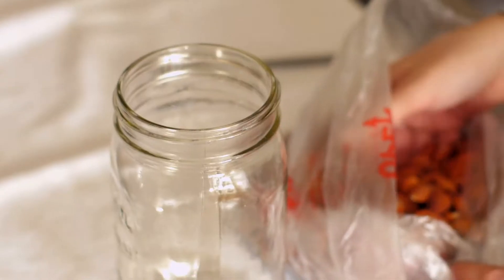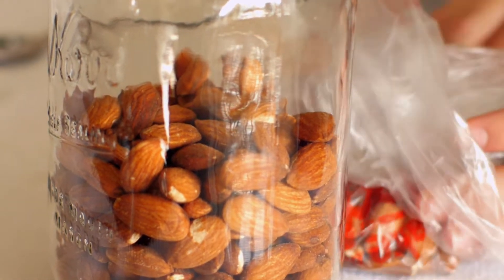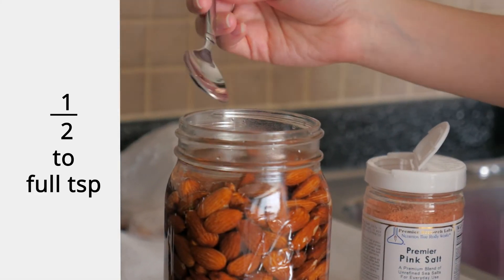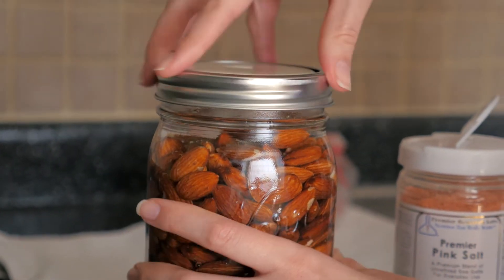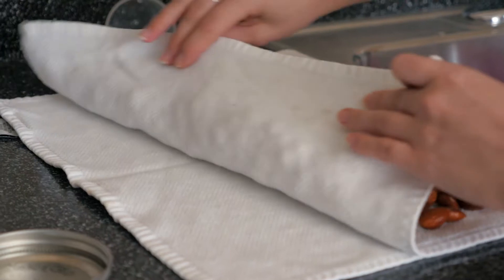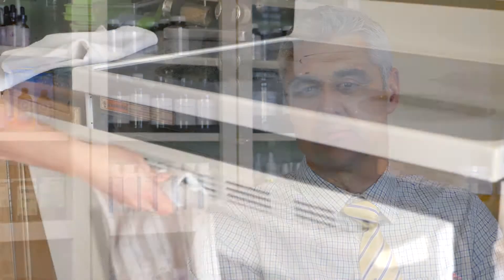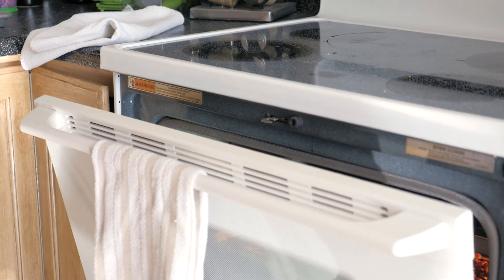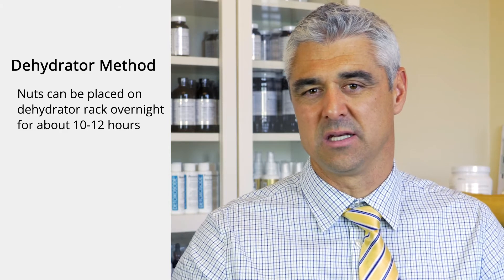How To Prepare Almonds Correctly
Hi, I'm Dr. Jared Nielsen here in Heber City, Utah. I'd like to share with you a food tip regarding nuts. A lot of us eat raw almonds, raw cashews, raw pecans. A great snack. Did you know that a lot of black mold or Aspergillus Niger is attached to those nut?

When you have a raw nut, one of the best things that you can do is awaken it or make it alive again. Take a quart jar and fill it half full of those raw nuts. Then, take some good, filtered water, or clean water, fill the quart all the way to the top.

Then, take a good colored salt, a good pink salt, and use about half to a full teaspoon, depending on your taste. Put that into that water solution with the nuts. Put a seal on that. Set it in the refrigerator overnight.

The nuts that have been soaked in the salt water solution overnight can now be toasted. Toasting is taking the nut, straining it off, placing it on either a dehydration rack or even on a baking sheet. If you're going to put it on a baking sheet, you want to put it in the oven. Run that oven at about 110 degrees for two to four hours.

Some people even crack the door of their oven to keep it open so it just allows it to circulate the air and allow it to just dehydrate very, very slowly. That may take you four to even six hours. If you're using a dehydrator, you can run those nuts overnight on a dehydrating rack. Usually, that's going to be 10 to 12 hours.

When you use roasted nuts, and you actually go over 140 degrees and up into the higher temperatures to roast those nuts, that temperature and that heat will actually denature the oils and make them rancid. By keeping the temperature under a 112 degrees, you keep all the good oils alive. They're going to be made bio-available to your system.

The other thing is you've destroyed that active mold and the potential activity of that mold in your system. Almonds that had been toasted, they'll have a longer shelf life. You can keep those once they are toasted for up to a month in a bag in the refrigerator.

If you only soak them and you want to consume them, you probably ought to consume those within five to seven days if they've been refrigerated. It should bring a great quality nut for you something that you can really enjoy with your family.